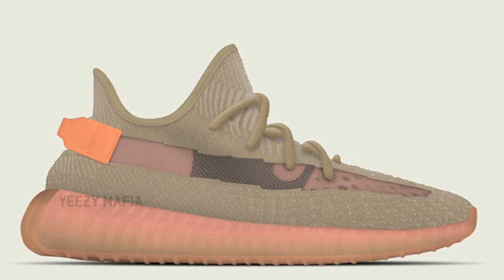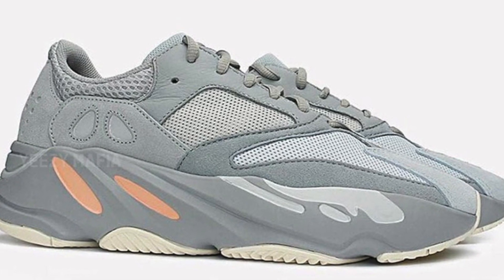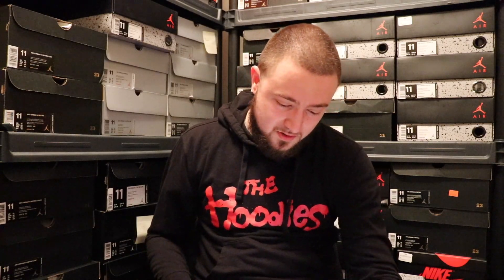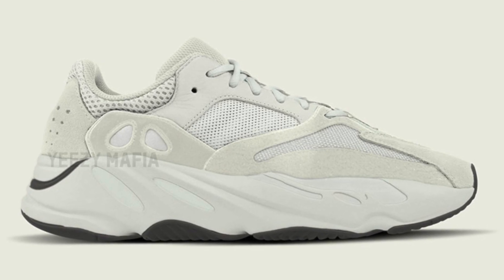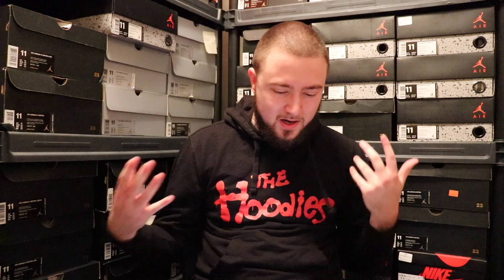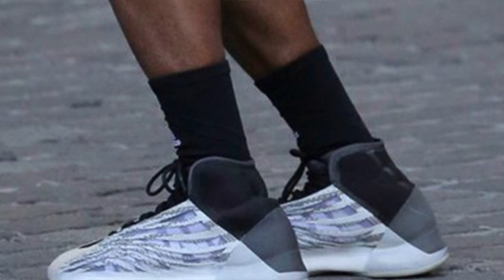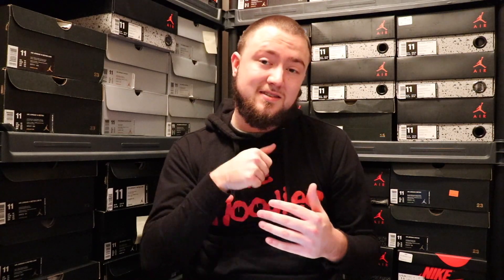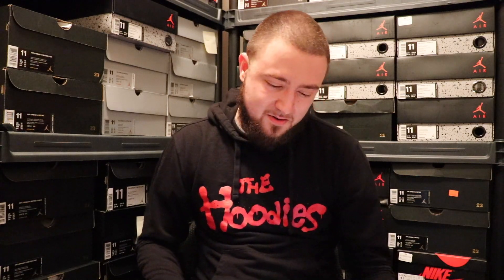ADIDAS YEEZY 2019 RELEASE PREVIEW!!